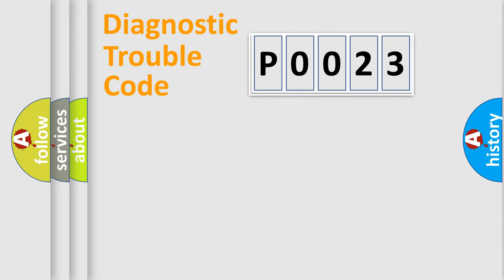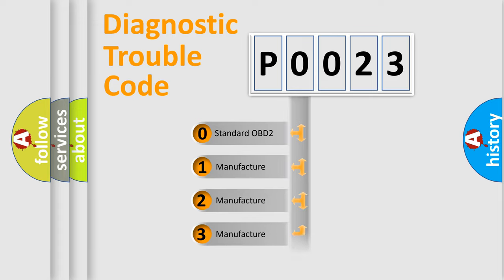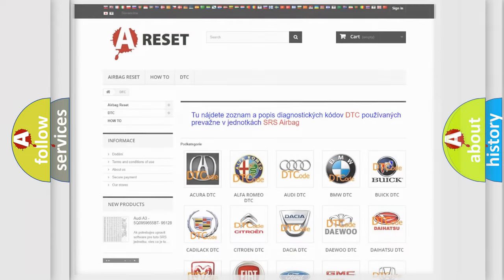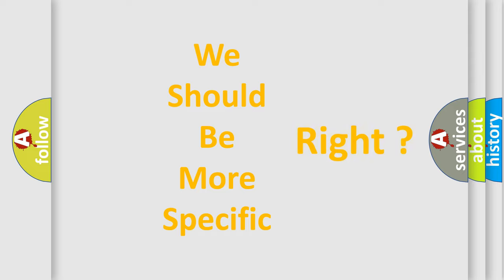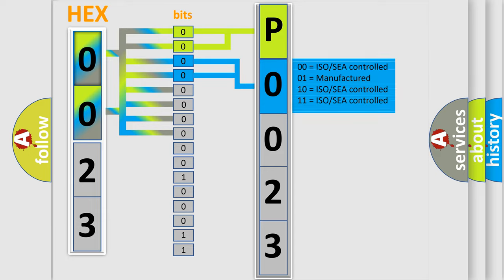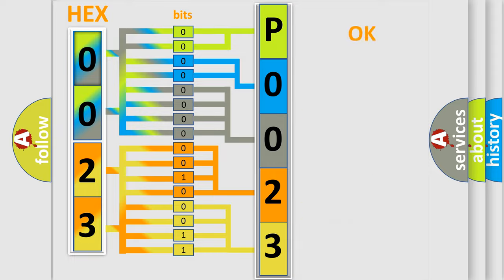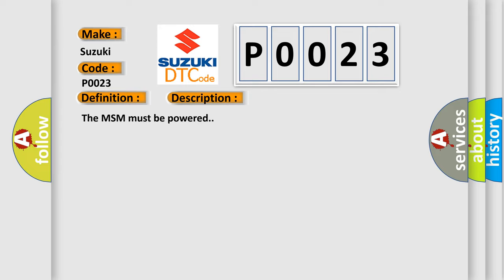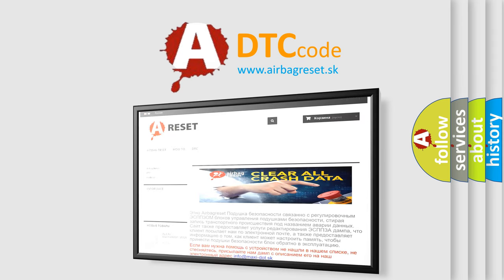DTC Suzuki P0023 Short Explanation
Contents:
0:21 Basic DTC analysis according to OBD2 protocol standard.
1:48 Insight into programming
2:58 A diagnostically understandable description of the Diagnostic Trouble Code
3:05 Basic error definition

Make:
Suzuki
Code:
P0023
Definition:
Driver Seat Front Down Switch Circuit Malfunction
Description:
The MSM must be powered.